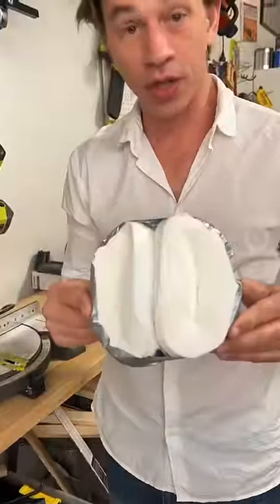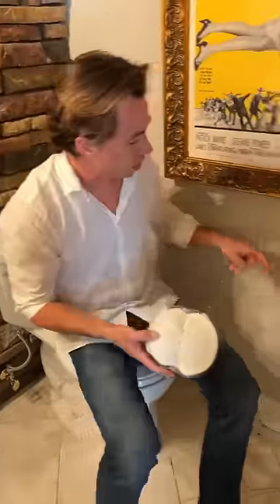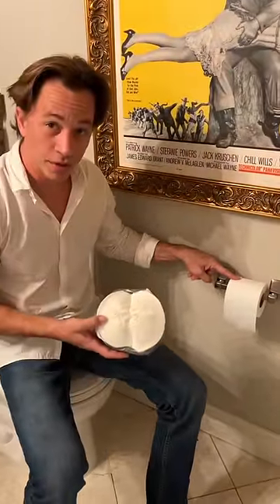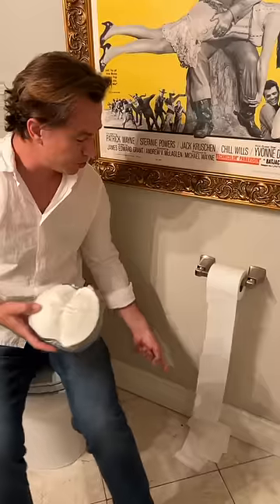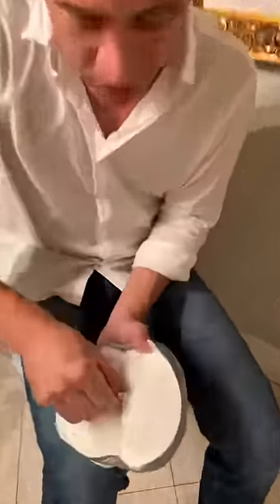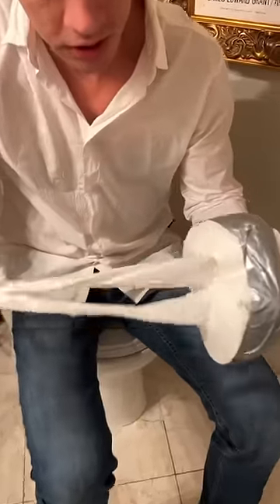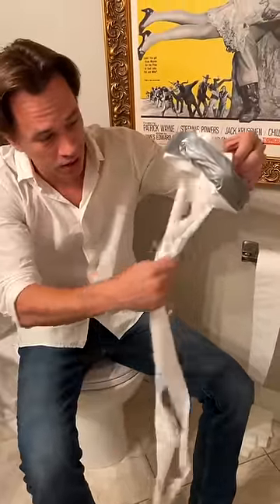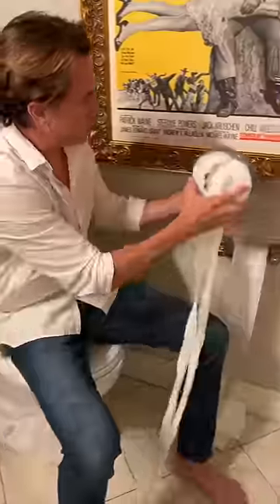$$ Saving Toilet Paper hack 💰